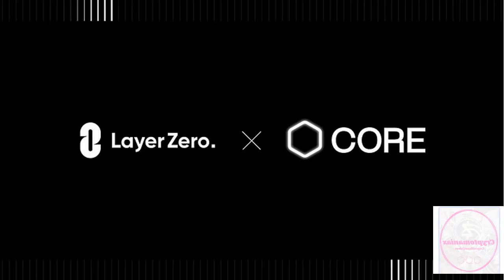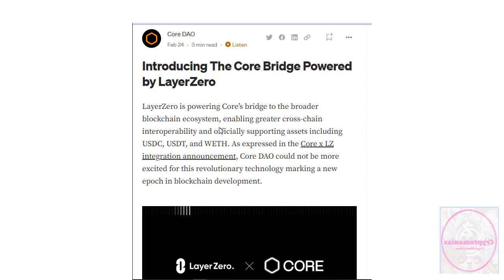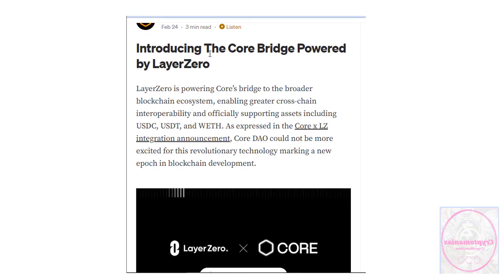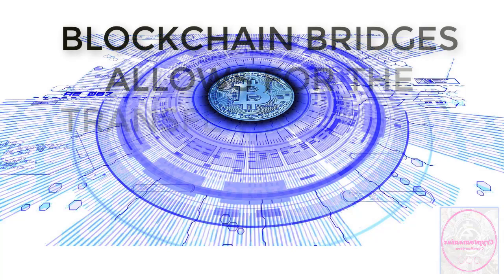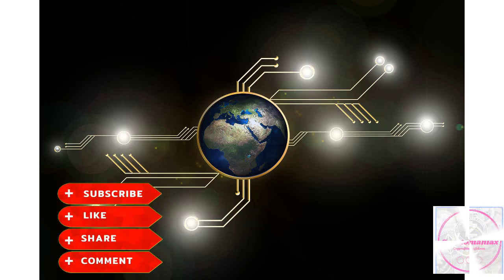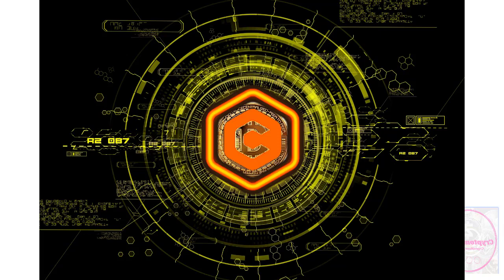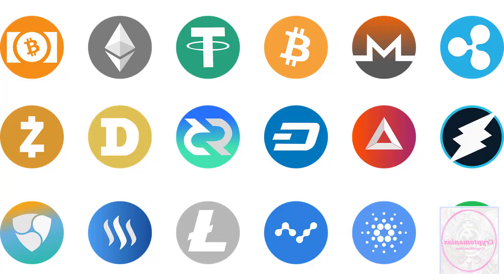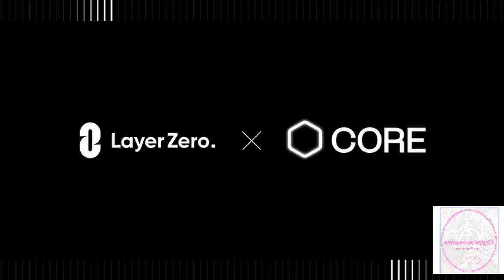Core DAO partnership with LayerZero Labs | Core DAO and LayerZero Integration | Core DAO update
In this video, we will be discussing LayerZero, the revolutionary technology that is powering Core's bridge to the broader blockchain ecosystem, enabling greater cross-chain interoperability.

This channel is about cryptocurrencies, AI tools, and other money-making ideas. We cover lots of practical, step-by-step guides on crypto apps, AI tools, and how to earn massively from them. We are more interested in sharing with you what has been tried, tested, and actually works.